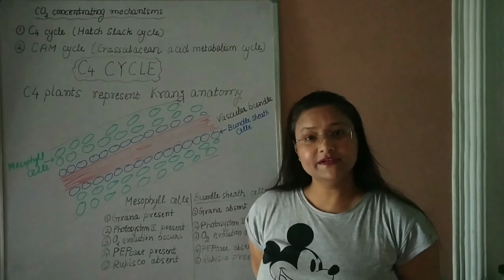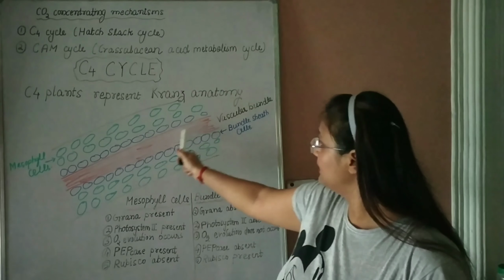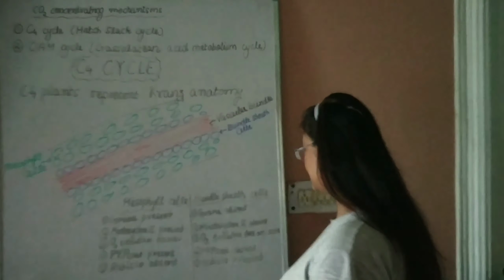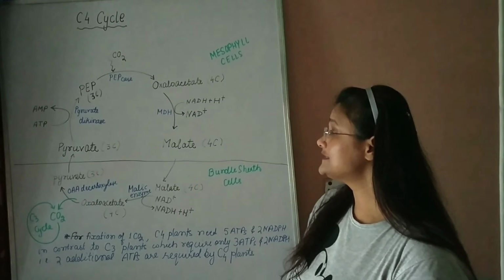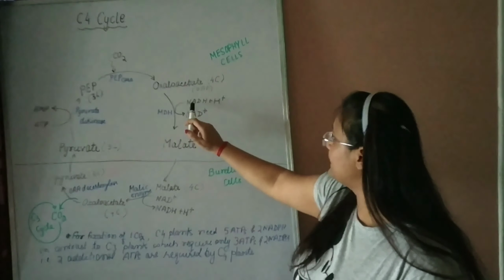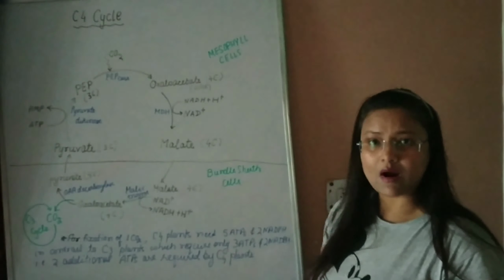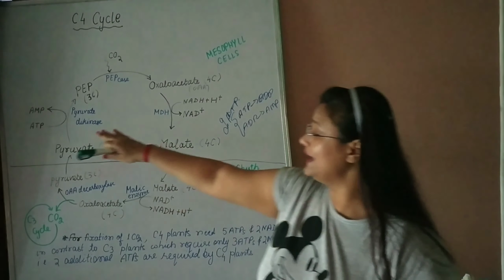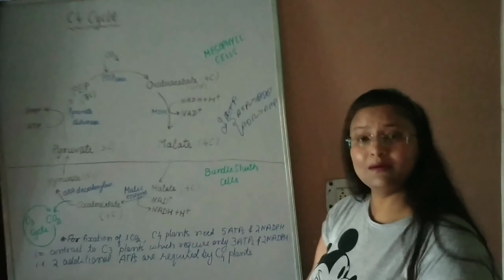Plant physiology | C4 Cycle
C4 cycle or Hatch Slack Cycle